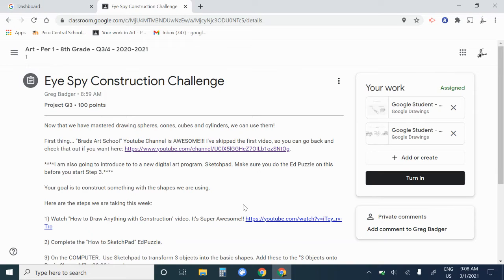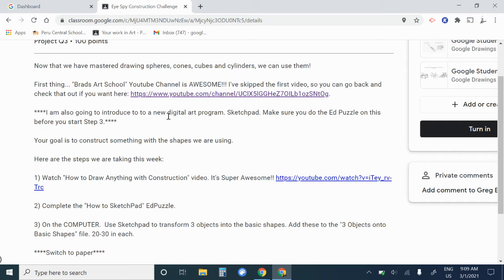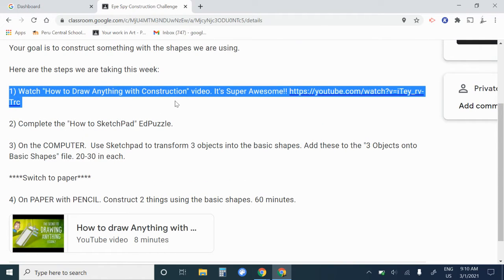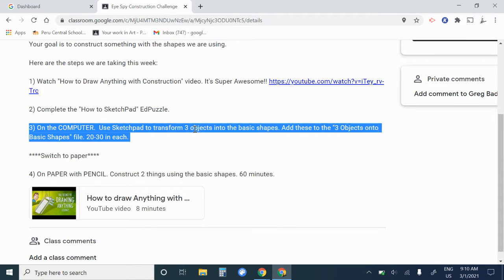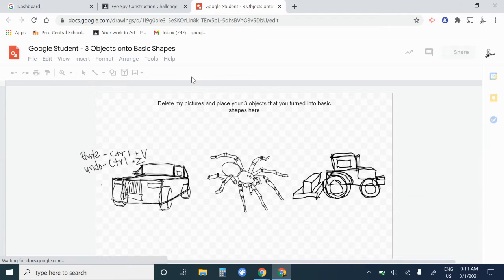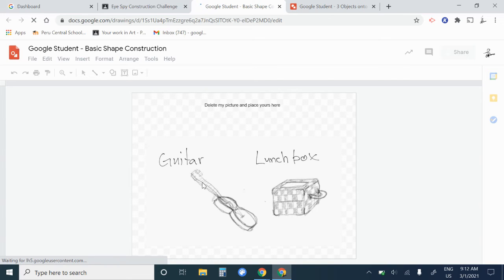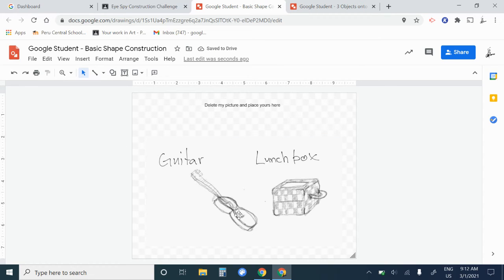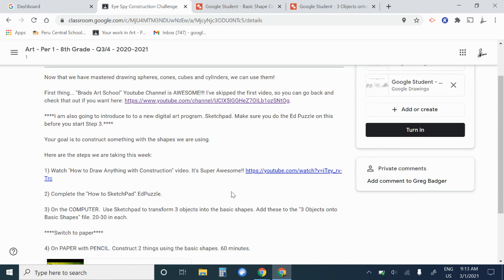Eye Spy Construction Challenge Directions